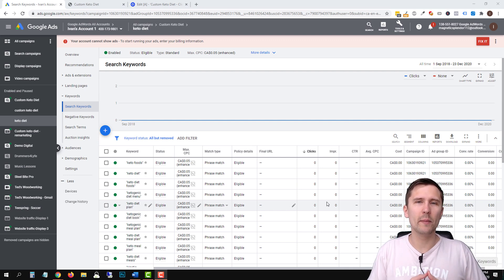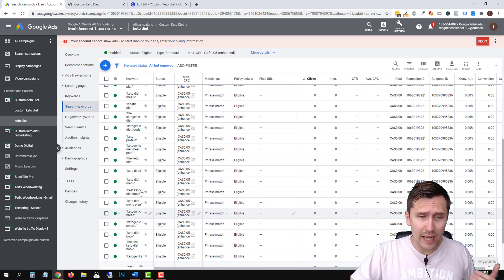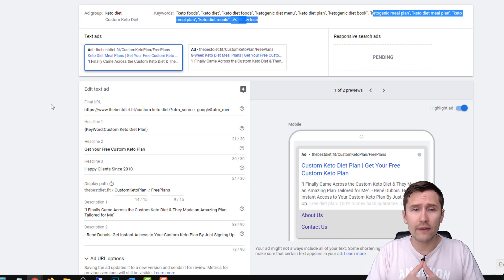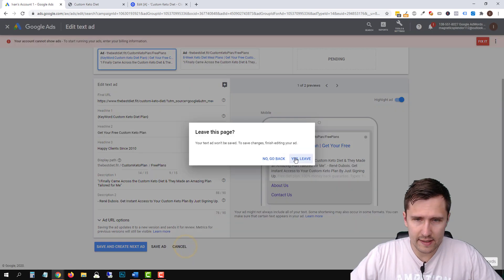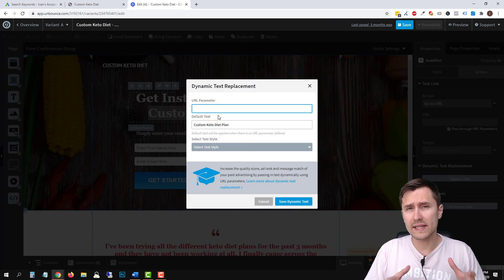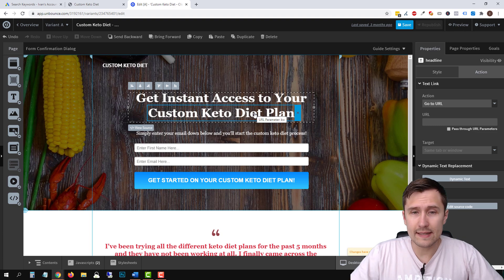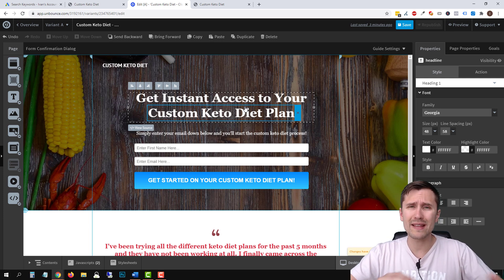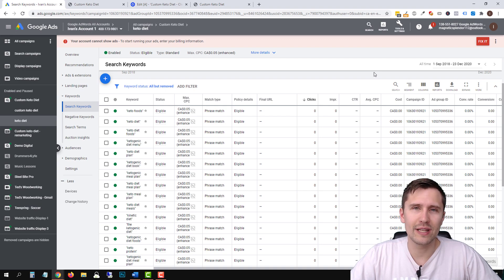Simple Trick to IMPROVE Your Quality Score & Pay Lower CPC (Do This Right Now)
Want to improve your quality score and pay lower CPC for your Google and Microsoft Ads?

In this video I show you a neat little trick you can do right now to help you increase your quality score so that you can pay less for every click.

Table of contents:

0:00 - Introduction
2:25 - Dynamic keyword insertion
7:35 - Dynamic text replacement

Let's get straight into it!

So if you recall from our previous video on a detailed explanation on quality score and ad rank here:

Quality score is a basic measure of "relevance" of your keywords all the way to the landing page.

This means that in order to increase our quality score, we need to make everything more relevant.

Let's go over the 2 things I suggest to do in order to achieve that:

Part 1: Dynamic keyword insertion

This part is at the Google/Microsoft Ads ad level.

What you're going to do is enter a squiggly bracket wherever you want to enter this feature - my suggestion is to do it in the first headline.

You should then see a few options drop down - select the one that shows "Dynamic keyword insertion".

This will allow your headline to be dynamically updated depending on the keyword that triggered that ad to show up.

So if someone types in a search term that triggers your keyword, THAT keyword will show up in your ad - pretty cool, huh?!

Some words of advice when doing this.

First, make sure your keywords all follow the same format.

In other words, don't have some keywords that start with "how to" and others that don't. Or keywords that start with "the best" and others that start with a question like "why do I...".

The reason for this is if you are using any other words with your dynamic keyword insertion, it might not make sense if the keywords all follow different formats. So try to maintain consistency there.

Also, try to make your keywords as restrictive as possible while still getting traffic.

This means generally you should avoid broad keywords when using this dynamic keyword insertion.

This is because broad keywords allow people to type in very irrelevant search terms and your ad to show up, so this kind of defeats the purpose of us trying to maintain relevancy.

For example if your keyword is broad and says "lose weight in 3 weeks", if someone types in "how to lose weight in my knees right now", your ads might actually show up. And as you can see, in this case you WOULDN'T want your ad to show up, and using this dynamic keyword insertion would be pretty useless.

Let's go to the next part in how to improve your quality score.

Part 2: Dynamic text replacement

So we worked on the ad, but we also have to work on the landing page because that's part of the relevance equation too.

In this video I'm using Unbounce because they offer this feature, but you can use whatever works for you.

All you're going to do is select the text (usually part of a headline) where you want to add this dynamic text replacement, go to "Action", and then click on the "dynamic text replacement" option.

This will allow you to also enter default text and enter your parameter name.

You can enter ANYTHING for the parameter name - this is totally up to you and makes absolutely no difference. In our example, we named it "kw".

Once you enter those details in, to the end of your URL, you're going to add "kw={keyword}".

So if your URL is "ivanmana.com", you would enter "ivanmana.com?kw={keyword}".

This will make it so that whenever someone clicks on your Google or Microsoft Ads ad via a specific keyword, THAT keyword will show up not only in your ad... but on the landing page too!

Pretty cool, huh?

Just like for the keywords, once again make sure that your headline will actually make sense with ALL of your keywords - last thing you want is your headline not making sense!

And this is how you improve your quality score and pay lower CPC for your Google and Microsoft Ads!